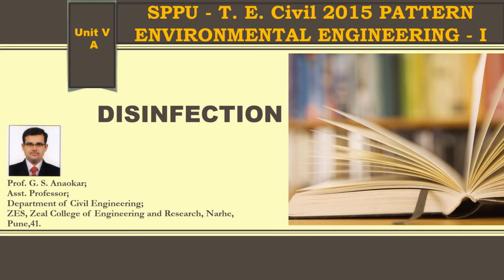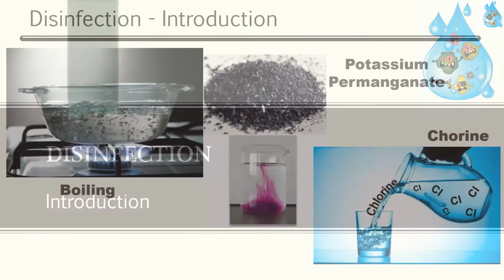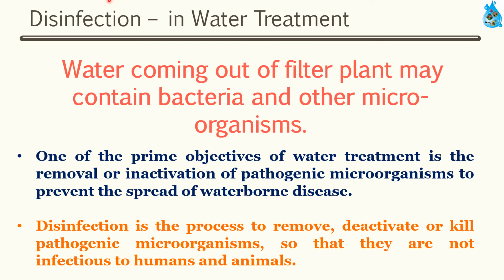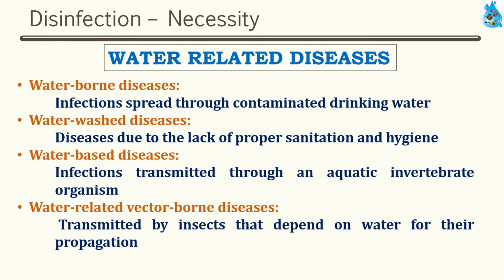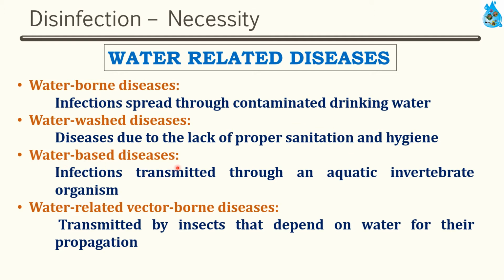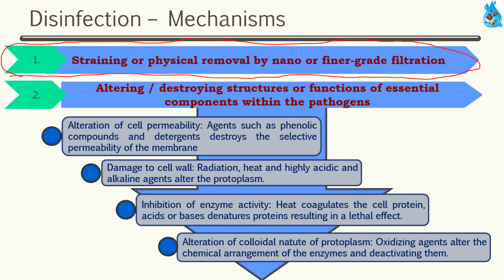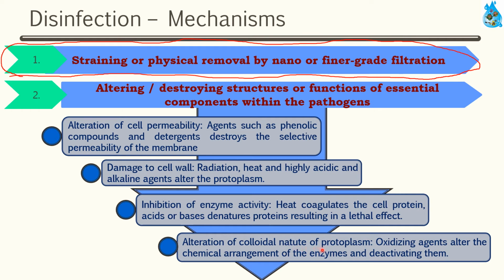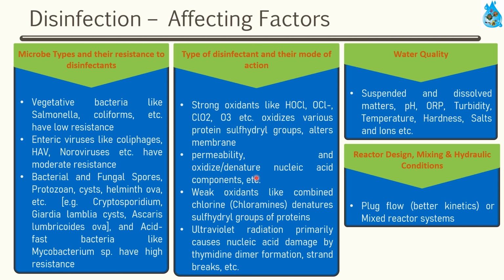Disinfection L 1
SPPU_TE Civil Sem _ II_ Environmental Engineering-I